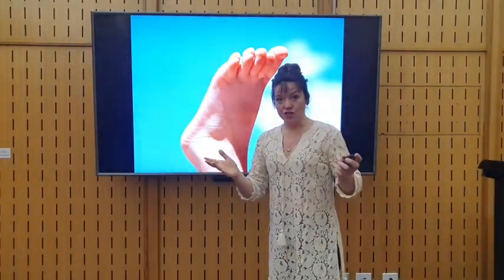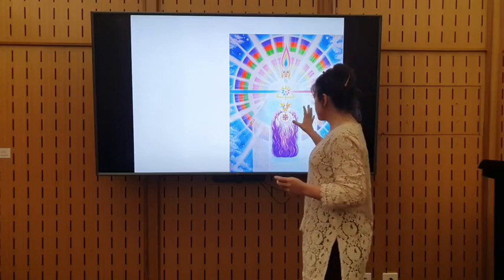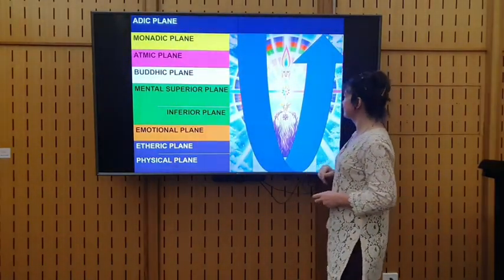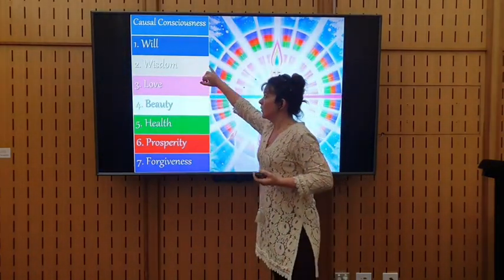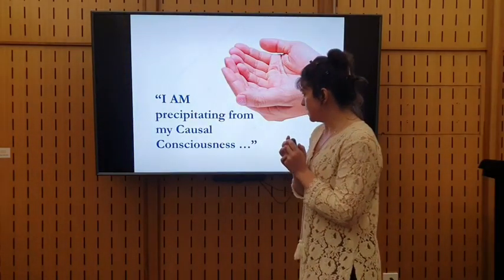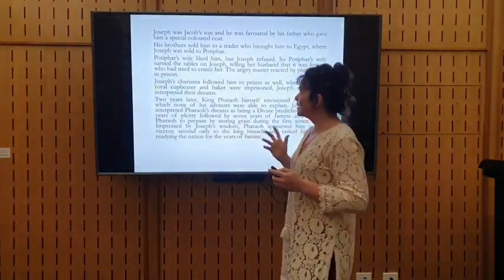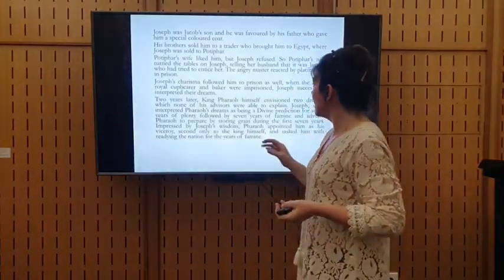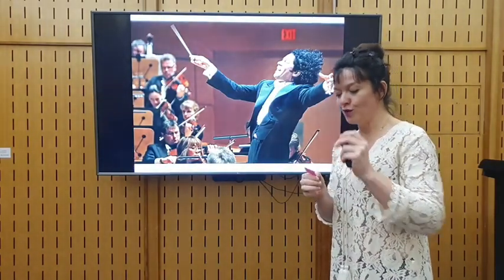Causal Consciousness - Noemi Banchi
Australian Metaphysics

Face-to-face course Pillars of Metaphysics
Causal Sheath
Noemi Banchi

28 August 2023
Penrith Library, NSW, Australia